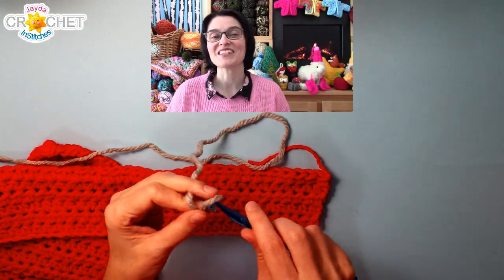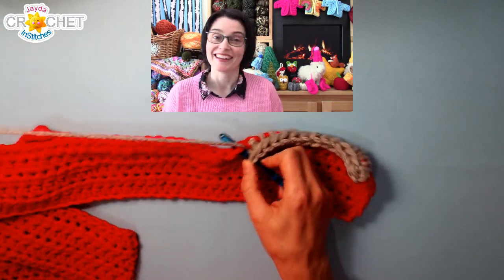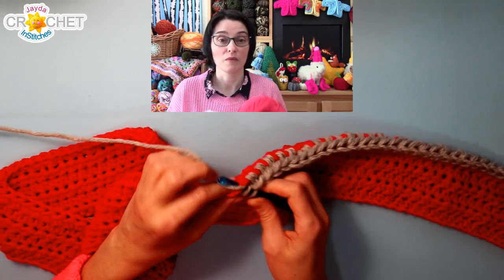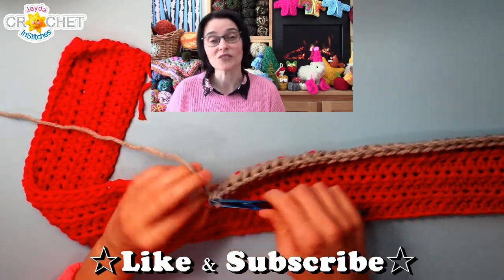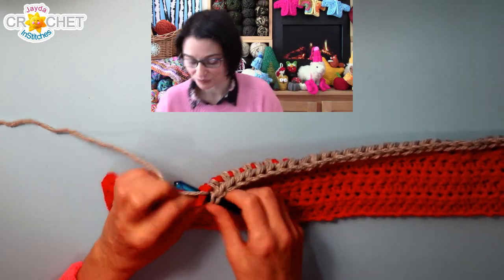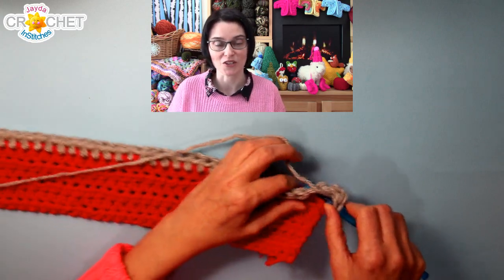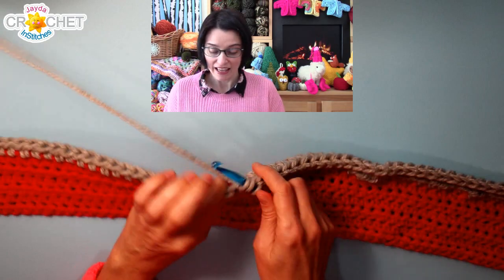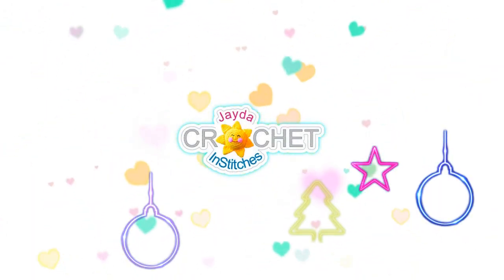Shopping Your Stash - DAY 3 - 24 Days To a Crafty Christmas - Jayda InStitches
Welcome to day 3 of our 24 Days To a Crafty Christmas vlog, here on the Jayda InStitches Show! ETSY Shop
Make a Blanket With Me! 4 Skeins of super bulky size 6 yarn (400 g each), 8.0 mm hook. PATTERN: Ch 101, hdc in the 2nd ch from the hook and in each ch across (100) Ch 1, turn at the end of each row. Hdc in every stitch. Change colours every 6 rows! My Stripe Pattern is 6 rows Red, 6 rows Grey, 6 rows Green, 6 rows Cream